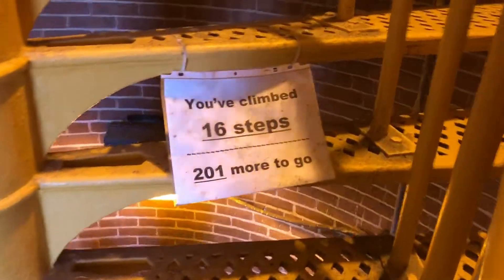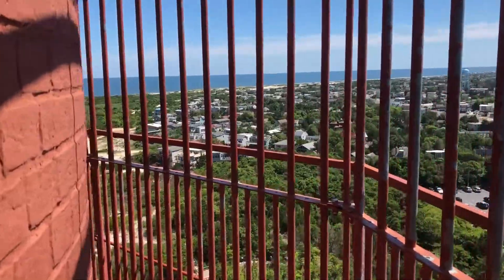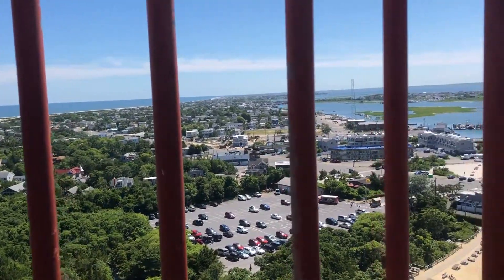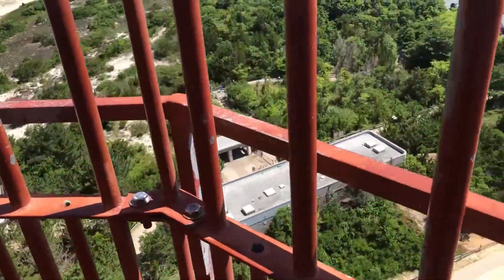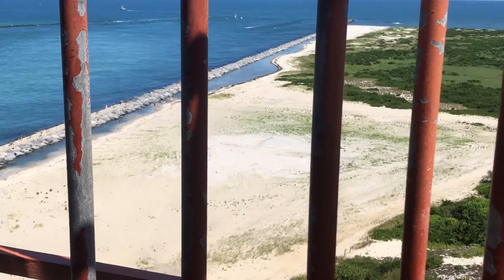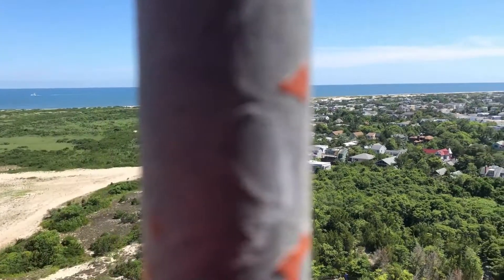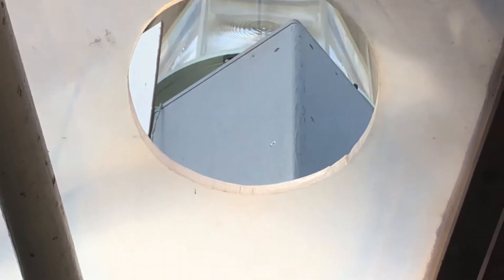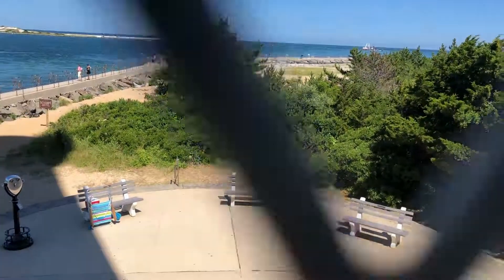Lighthouse Climb 3!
Wow, how original.

Just another lighthouse climb.

Wow